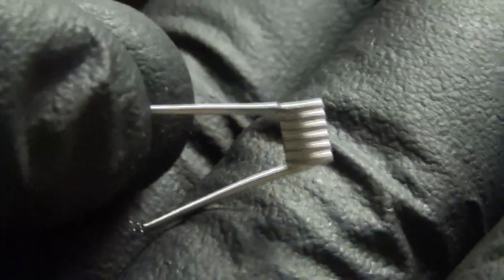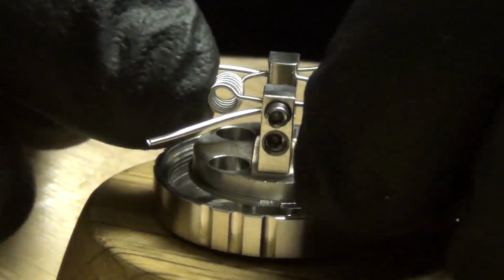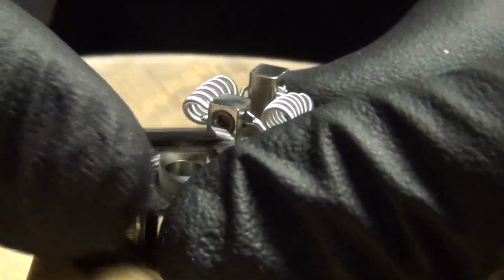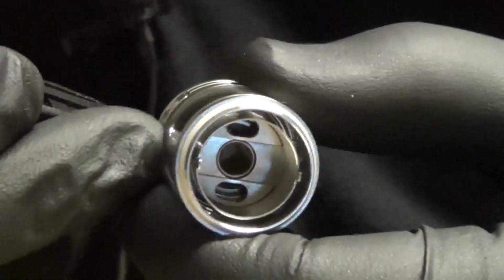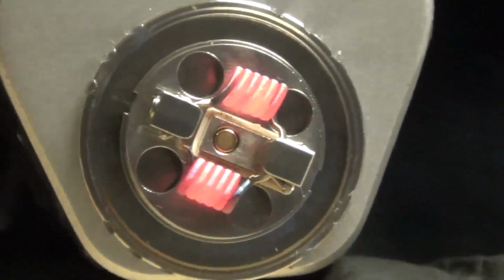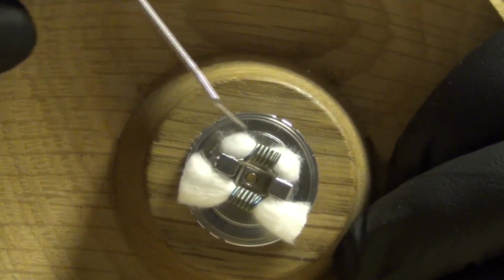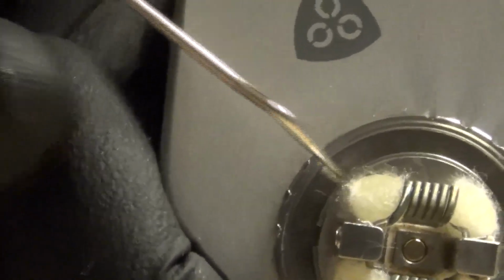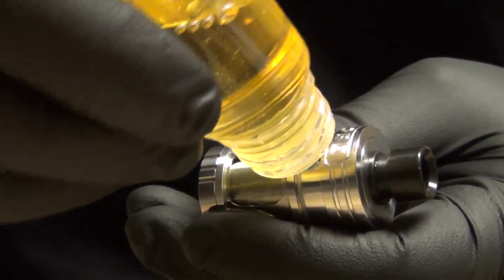rebuild: obs engine rta (.22 ohms)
official music of the tjvapes channel!
pick up the engine!
fused Clapton tutorial!
my favorite wire to build with!!
chasing the fog e liquid! coupon "tjvapes10" for 10 percent off!